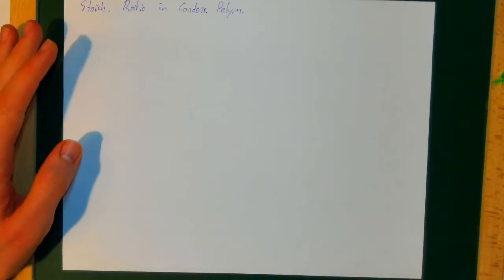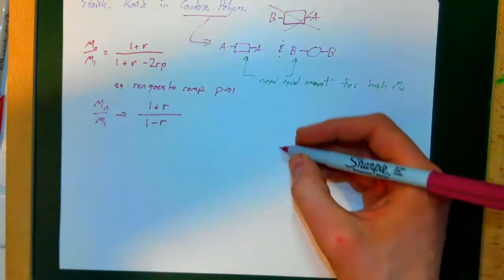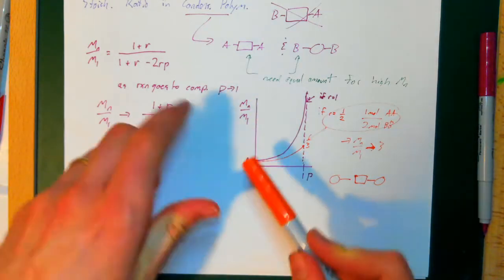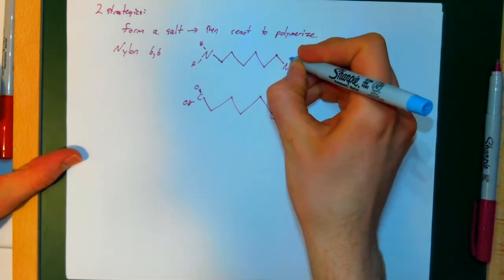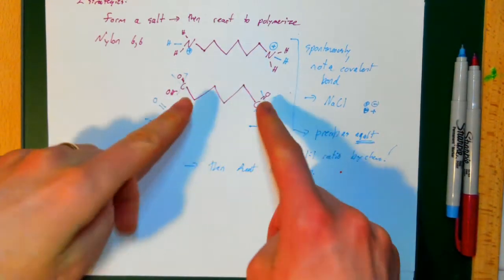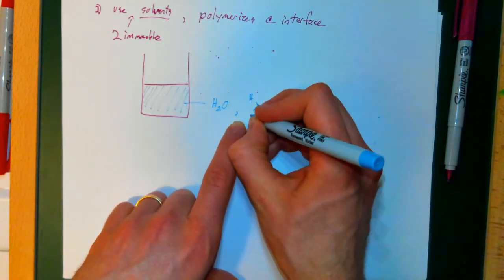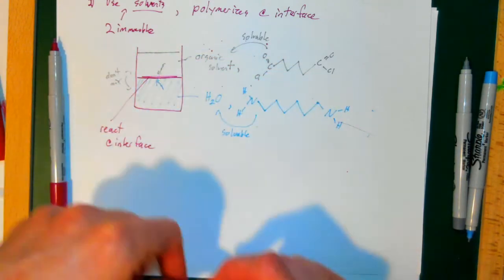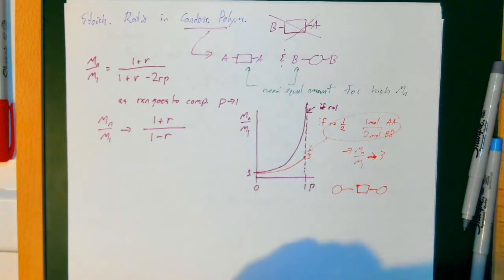BIOE 5820 Importance of Stoichiometric Ratio for Condensation Polymers